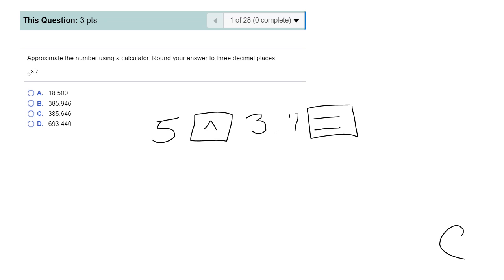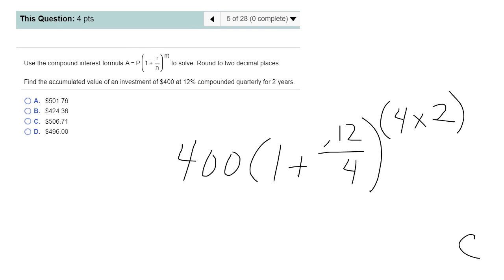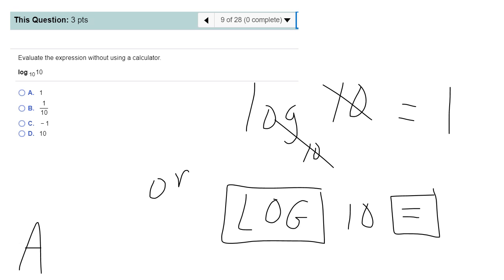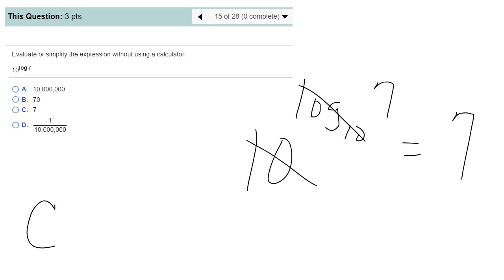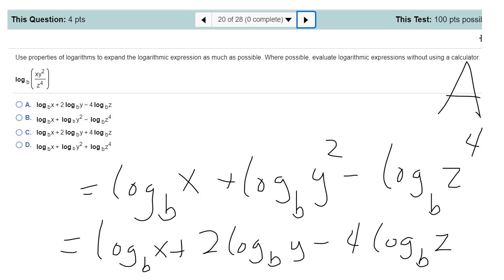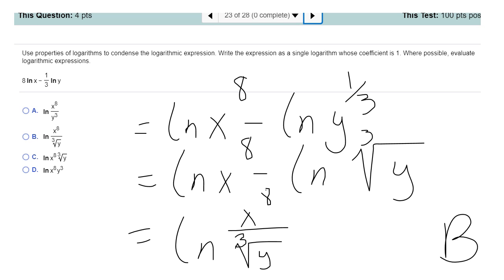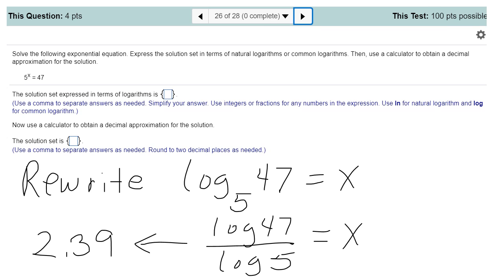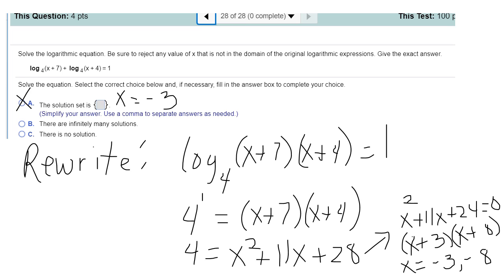Test 5 Tutorial homework